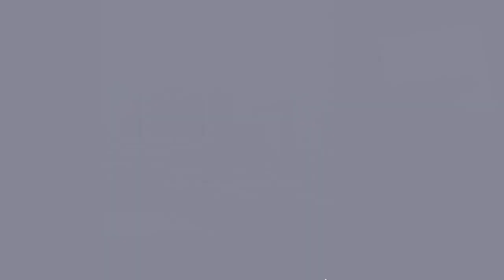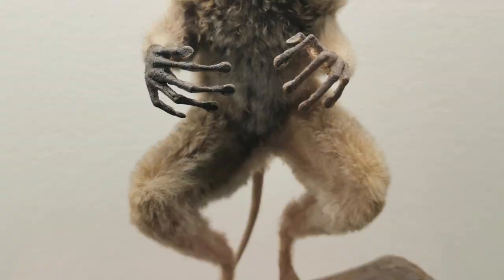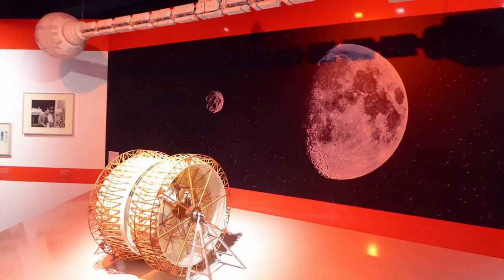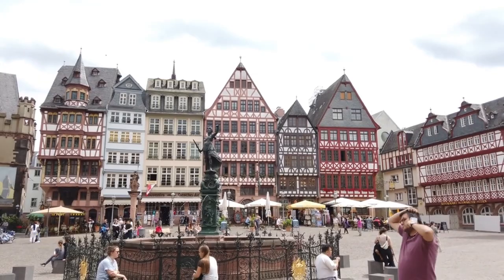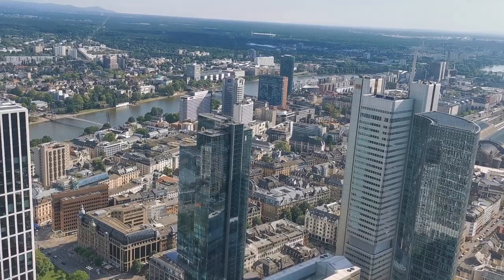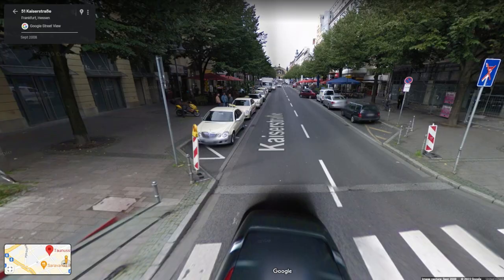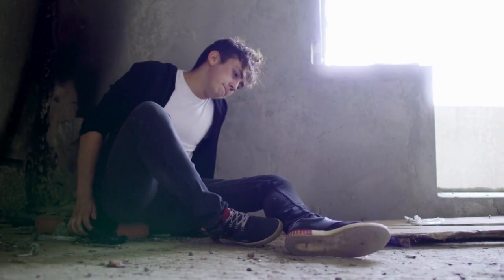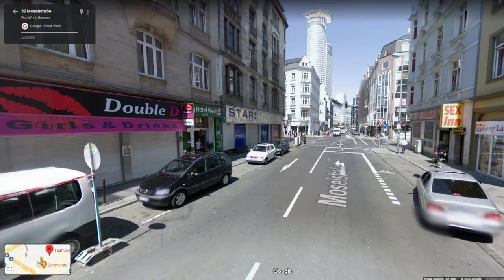5 AMAZING Things to Do in Frankfurt, Germany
🤑 Learn How to Make $1K Per Day with Dropshipping 🤑 🤑 Learn How to Make $1K Per Day with Dropshipping Looking for the best things to do in Frankfurt, Germany? These are 5 AMAZING Things to Do in Frankfurt, Germany! This is YOUR Guide.

Today I'll take you on a tour of Frankfurt and show you five amazing things to do in this beautiful city. From the best places to go in Frankfurt, to the top tourist attractions, we've got you covered. We'll explore some of the most iconic landmarks in Frankfurt, like the Römerberg, the Kaiserdom, and the Main Tower. We'll also show you some hidden gems that you won't want to miss, like the Frankfurt Botanical Garden and the Senckenberg Museum of Natural History. Whether you're a first-time visitor or a seasoned traveler, this video will give you all the information you need to plan your trip to Frankfurt. So join us as we explore the best things to do in Frankfurt, Germany!

🎥 THE PRODUCTS I USE TO MAKE MY VIDEOS
📱 Phone (Huawei P30)
📷 Camera (Canon G7X MARK III)
📷 Elgato HD60 Pro Capture Card (For Facecam)
Camera Tripod
🎙️ Boom Microphone (Rode Procaster)
🎙️ RØDE PSA1 Microphone Arm
🎧 Headphones (SteelSeries)
💡 Ring Light Lighting Kit
📘 Kindle E-Reader (How I Read 12+ Books p/y)
💻 My Productivity Gaming Laptop
🗄️ IKEA Alex Desk Drawers
🗜️ IKEA Linmon Desk Top Piece
🪑 My Office/Gaming Chair
🎮 My Wireless Xbox PC Gaming Controller
🎛️ Scarlett 2i2 Audio Interface

Timestamps:
0:00 - Introduction
0:46 - Frankfurt Financial District
1:20 - Senckenberg Naturmuseum (Natural History Museum)
2:17 - German Film Museum
3:44 - Frankfurter Römer (Altstadt - Old Town)
4:14 - Main Tower
5:26 - What Not to Do (Avoid These Areas)
7:40 - Closing Thoughts
8:04 - Outro

►Video Information
Dean is a personal finance business channel showing you how to make money online with investing & trading stocks and shares, shopify drop shipping & Amazon Affiliate marketing as well as personal self development, productivity and travel guide and vlogs as a solo traveller.